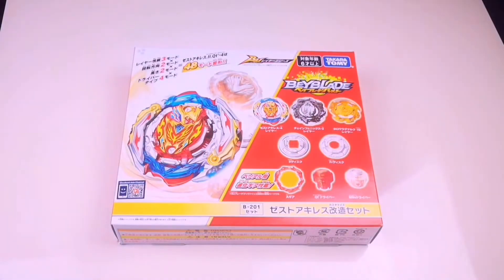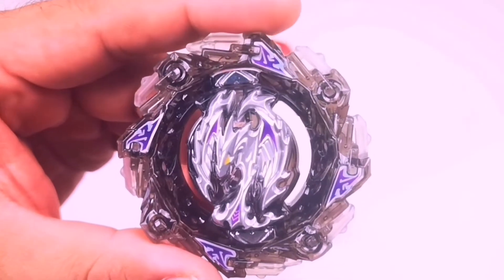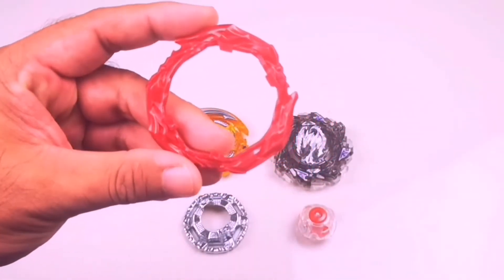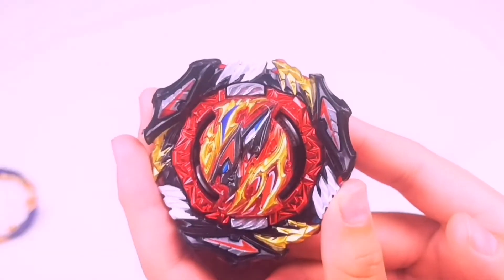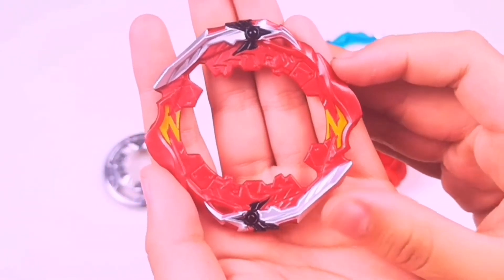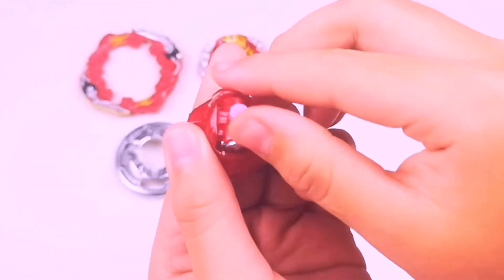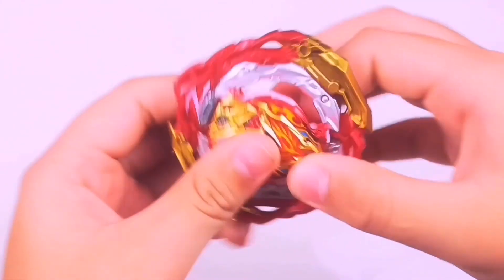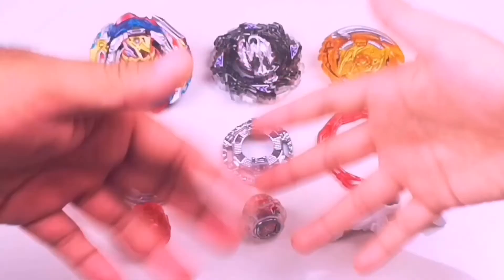UNBOXING B-201 ZEST ACHILLES CUSTOMIZE SET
The Zest Achilles Customize Set (ゼストアキレス改造カスタマイズセット, Zesuto Akiresu Kasutamaizu Setto) is a Set released as part of the Beyblade Burst QuadDrive series. It was released in Japan on August 6th, 2022

Contents:
Zest Achilles Illegal Quattro'-4
A Gear
Chain Phoenix-2
Hollow Ragnaruk 1D
Fortress
Metal Never

Zest Achilles Illegal Quattro'-4 (ゼストアキレス・イリーガル・クワトロダッシュ-4, Zesuto Akiresu Irīgaru Kuwatoro Dasshu-4) is a Balance Type Beyblade released by Takara Tomy as part of the Burst System as well as the Dynamite Battle Layer System and Burst Ultimate Layer Series.

Beyblade
Beyblade Burst
Beyblade Burst Ultimate Series
HobbyGuysTV
Hobby Guys TV
Hobby Guys
New Beyblade
Beyblade Unboxing
Best Beyblade
New Beyblade